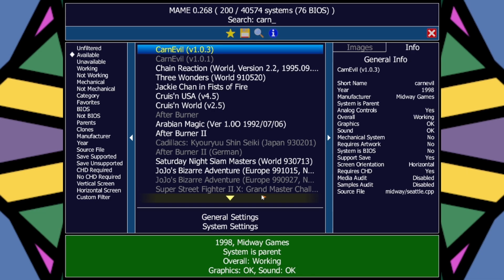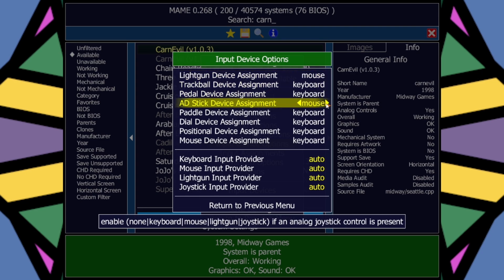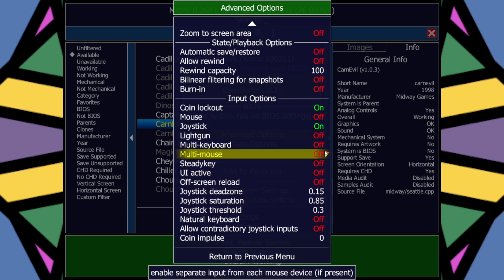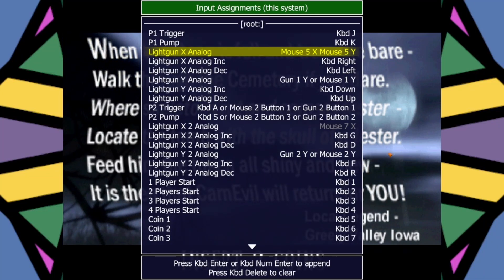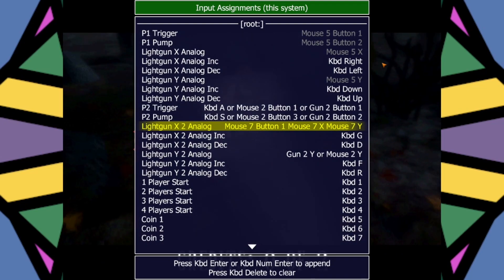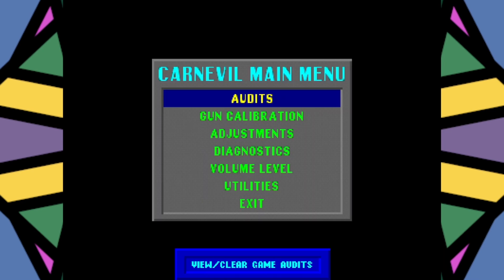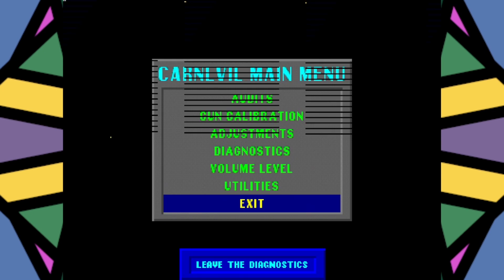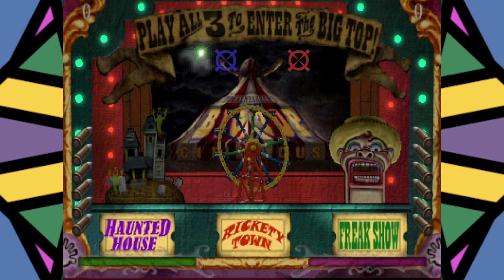MAME Light Gun Mouse Set Up Tutorial (Newer Builds)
Hello there fellow Dazzlers and New Players alike! Today we've got a tutorial for setting up the mouse as a lightgun controller in MAME.

I've done something like this before, but that was for a different build of MAME; this one is for the newer/recent builds. Plus, I go over other aspects such as multi-mouse and games that are "lightguns" but use the "AD Stick" device type.

Note: This is for using a mouse as a lightgun ONLY. This is NOT for using PC-compatible lightgun controllers!